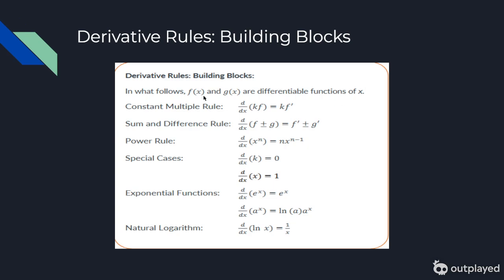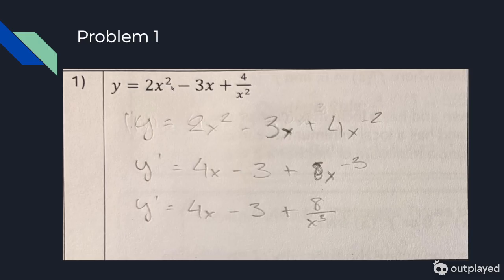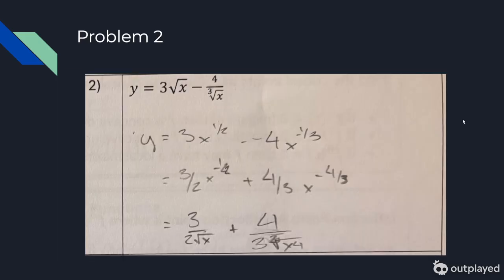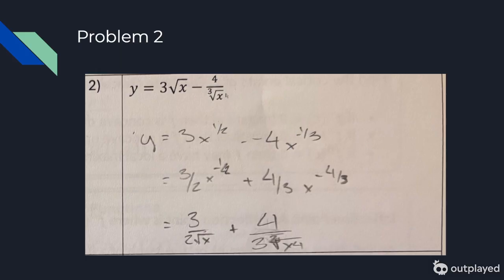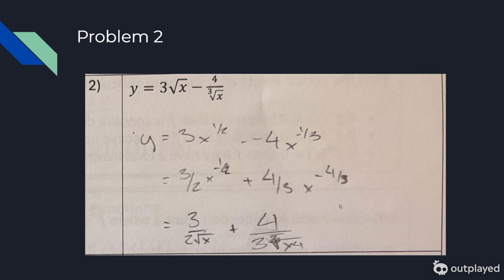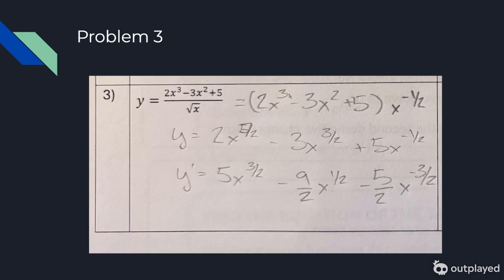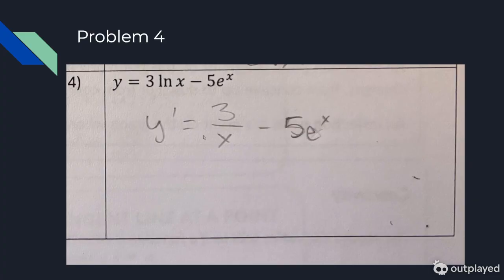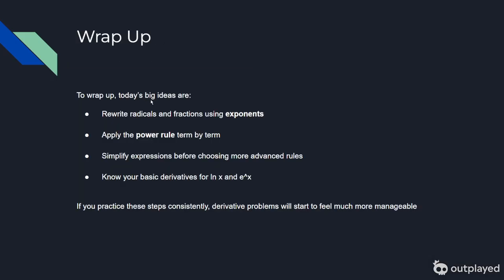Video. Dec 19, 2025